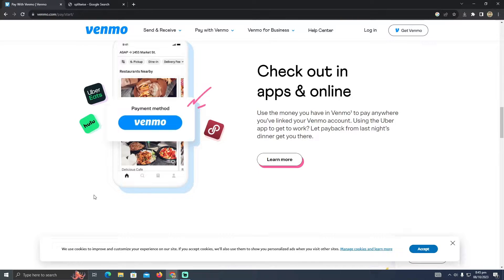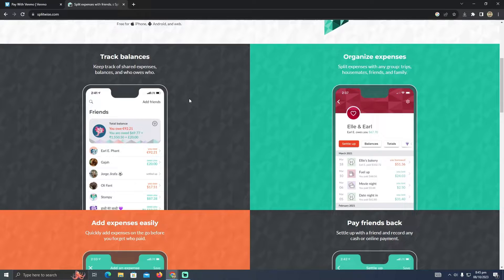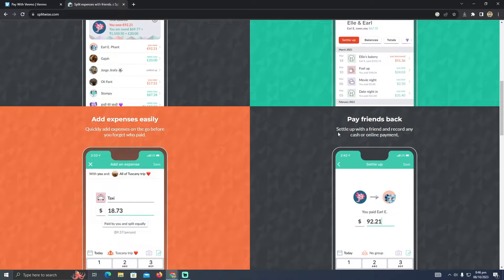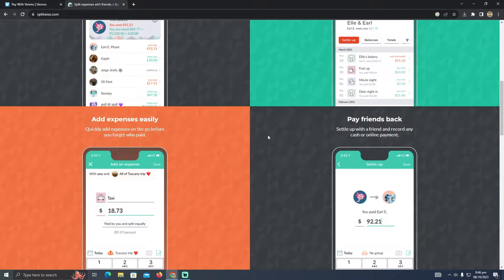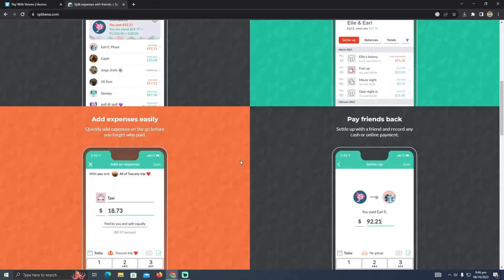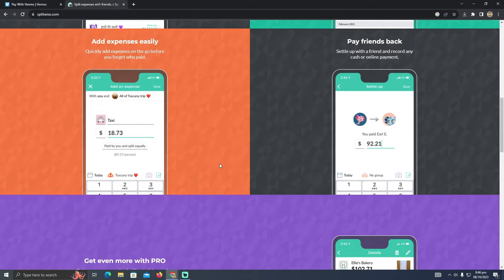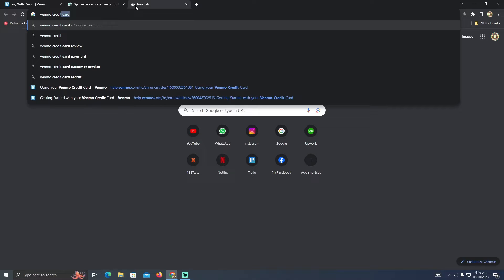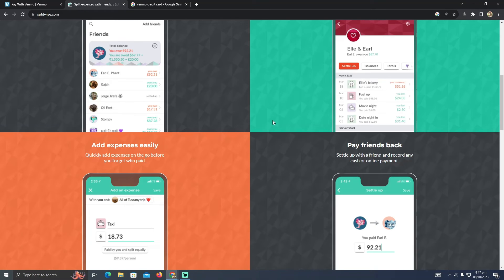HOW TO PAY WITH VENMO ON SPLITWISE 2025! (FULL GUIDE)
Are you ready to simplify your financial transactions with Splitwise and Venmo? In this comprehensive tutorial, we'll show you exactly "how to pay with Venmo on Splitwise" step by step. Whether you're managing shared expenses with friends, roommates, or colleagues, this video will guide you through the process with ease.

0:00 INTRO
0:04 TUTORIAL